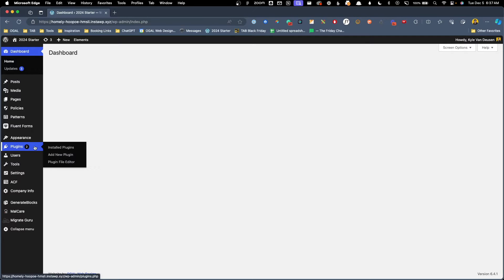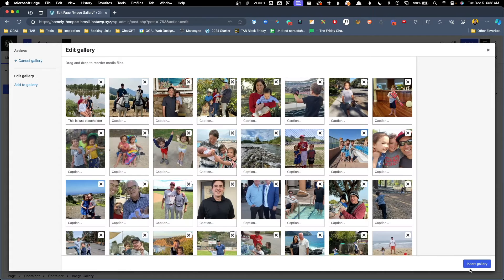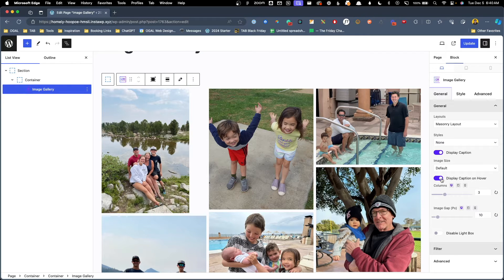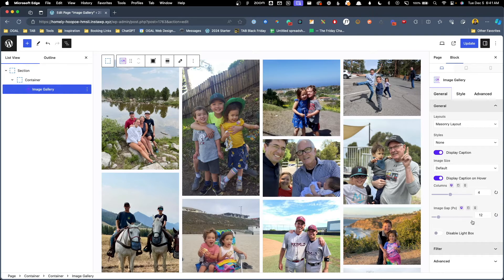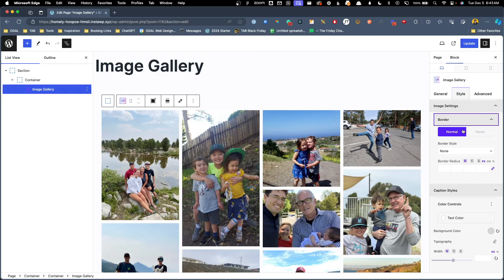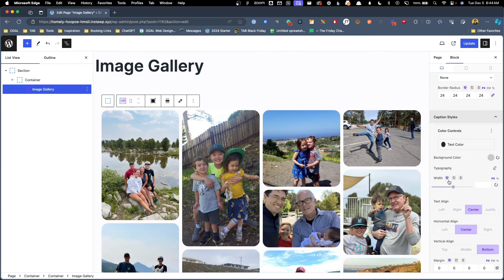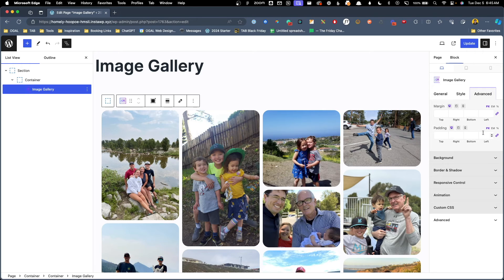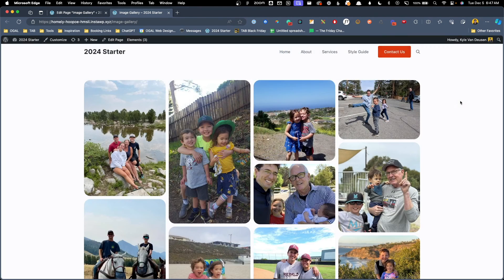What I'm Using for a Free Image Gallery Block (since GenerateBlocks doesn't have one)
GenerateBlocks doesn't have an image gallery block — and probably never will.

Of course, there *is* one included with core — but it leaves a lot to be desired.

Other block packages, like Kadence, include an image gallery — but that feels like adding an additional builder just for one feature.

I've "faked it" before by just placing images into grids, but my latest build is going to require a little more functionality than that...

So I found a free block plugin that does the trick! Let me show you around!

👏 COMMUNITY

(voted best WordPress community!):

🔴 EVENTS

🎁 PRODUCTS

🤖 MISC